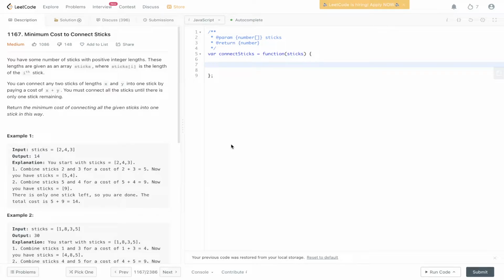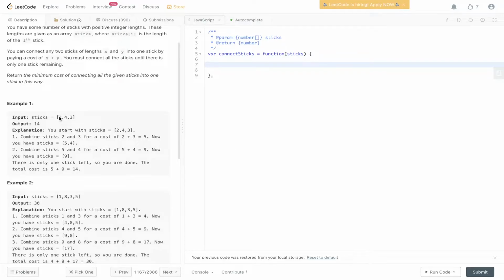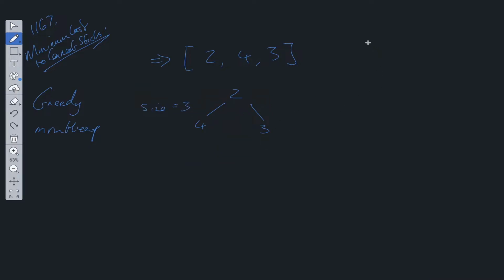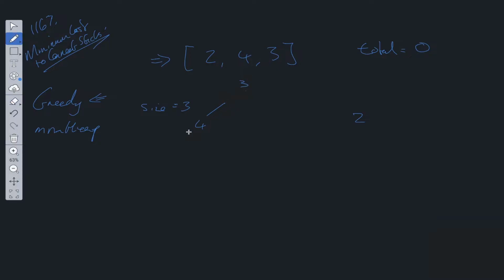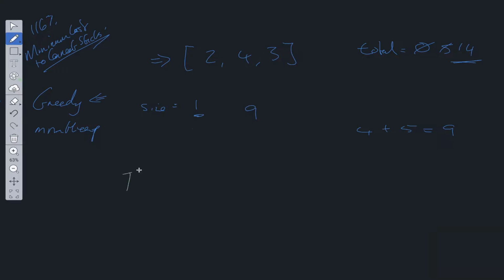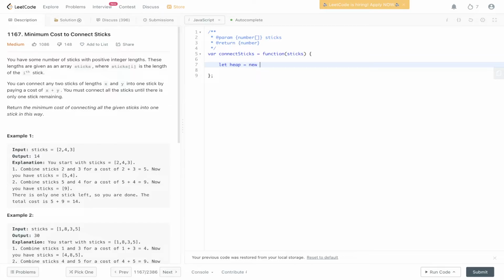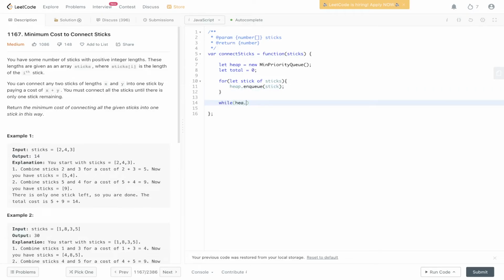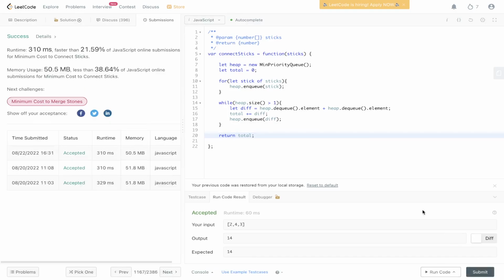Minimum Cost To Connect Sticks - LeetCode 1167 - JavaScript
Step by step walk through of the solution to the popular Amazon coding interview question, Minimum Cost To Connect Sticks.

LeetCode 1167

JavaScript

0:00 Intro
1:04 Explanation
3:32 Code